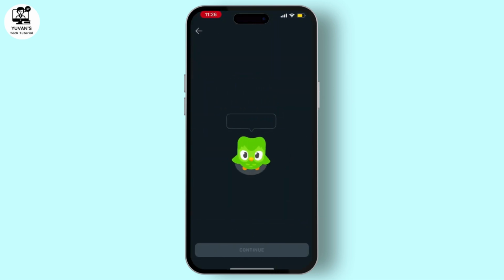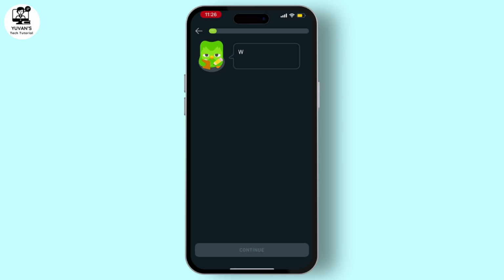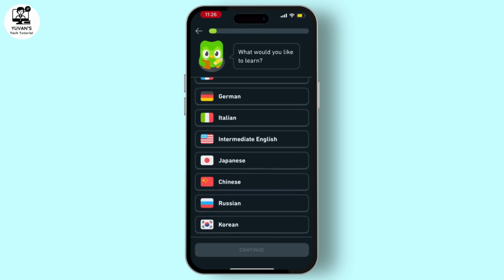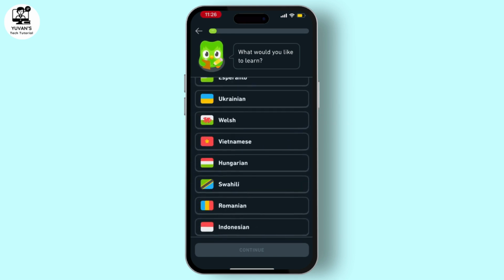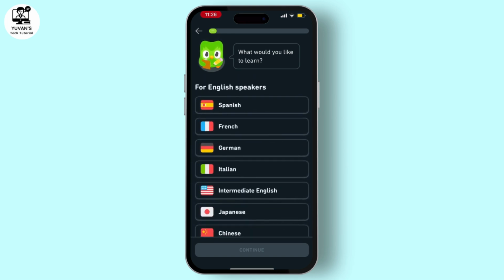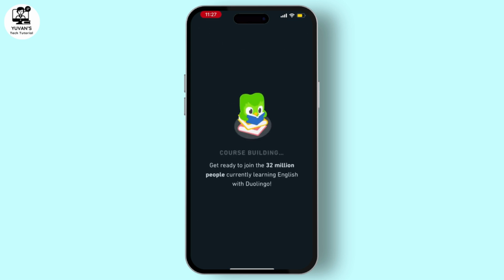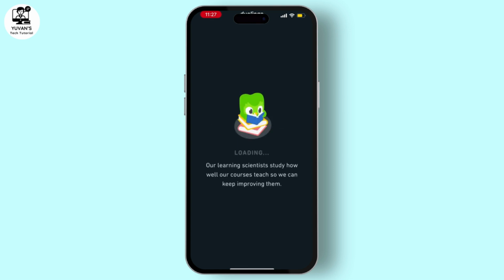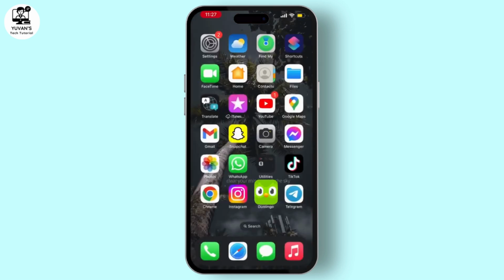How To Select English On Duolingo | Quick Tutorial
Learn how to quickly select English as your language on Duolingo with this step-by-step tutorial. Whether you're starting out or need to switch languages, we've got you covered!

In this video, you'll discover how to select English on Duolingo for your language learning journey. We'll walk you through the process step-by-step, ensuring you can get started with ease.

Timestamps:
0:00 Introduction
0:10 Step 1: Opening the Duolingo App
0:20 Step 2: Selecting Your Language
0:30 Step 3: Confirming Your Selection

how to select english on duolingo
how to select english language in duolingo app
duolingo english test practice
duolingo english
duolingo english test tips